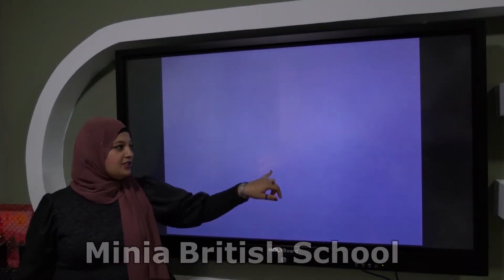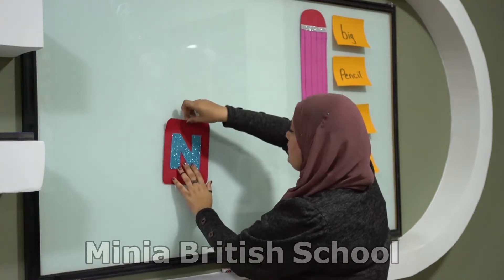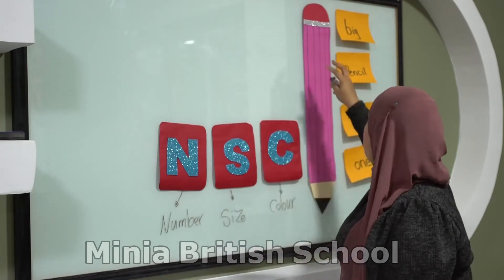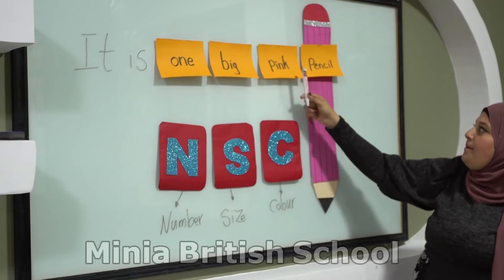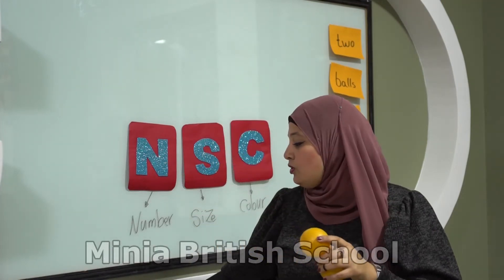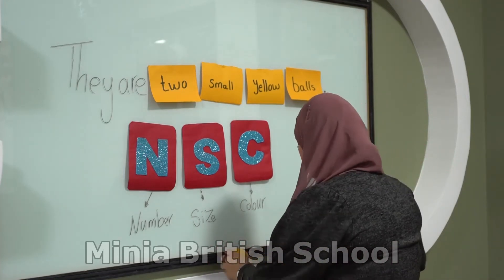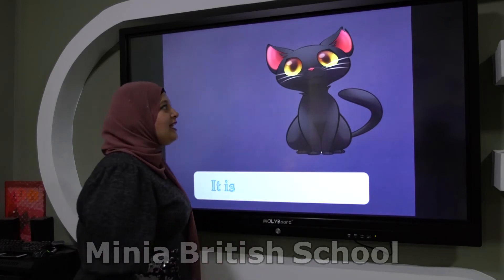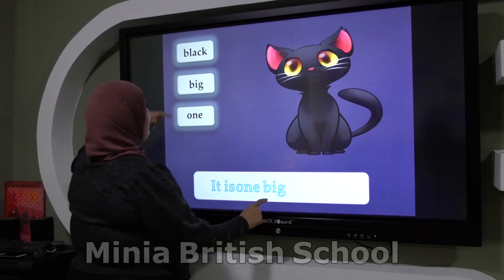قناة مدرسة المنيا البريطانية التعليمية Second Term Grade 1- Unit7- Lesson 4- Describing objects